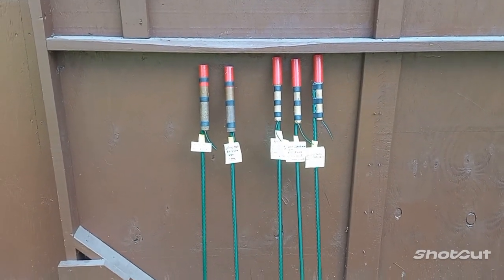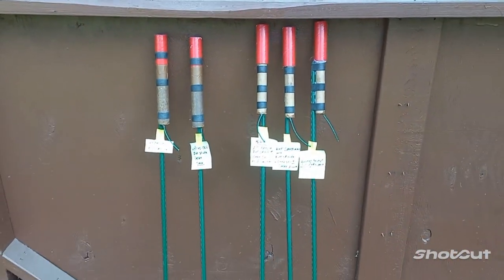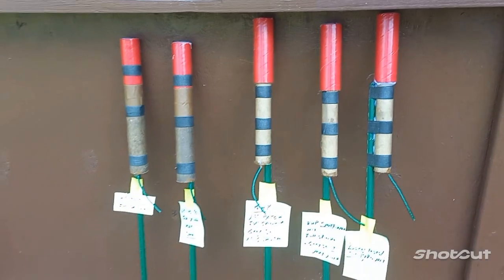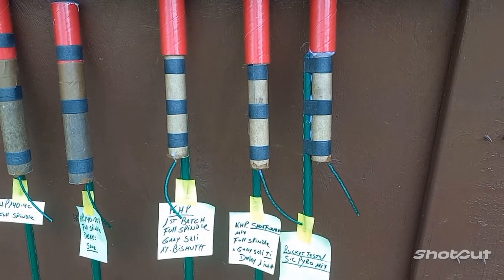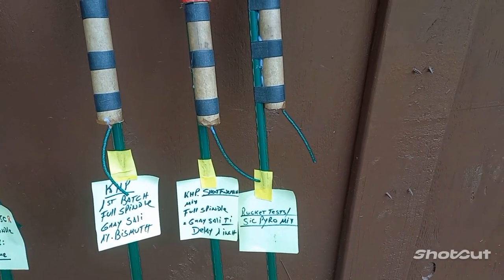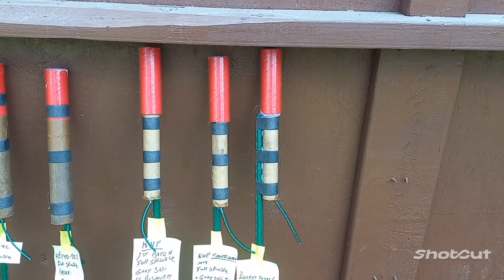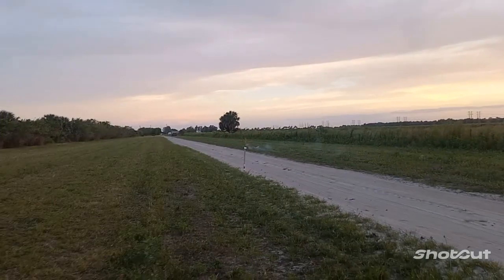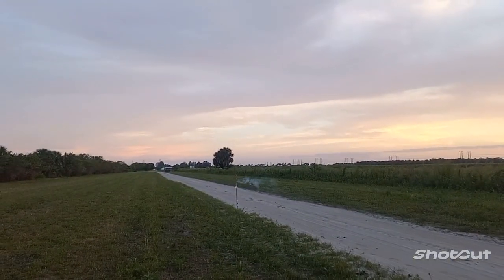KHP whistle fuel test, Full spindle .(Description below)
One pound Rockets pressed On Netp tubes 6 inch long with a 4 inch spindle , similar dimensions to extreme tooling from Woody's rocks.  motors pressed to 7500 psi .
a 125 grams dummy head with a small salute was added to each rocket.
KHP fuels performed wonderfully
formulas are the following:

Rocket#1
Kclo4 "high purity " 68%
KHP :28%
cu Oxichloride 2%
wax :2%

Rocket#2
kclo4"High purity 65%
KHP :35%
Red Gum :1.5%